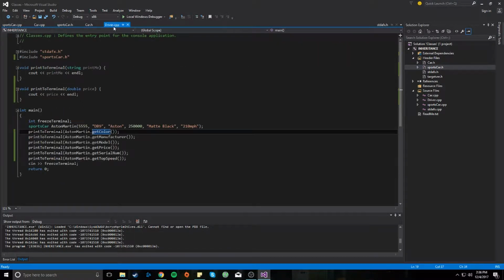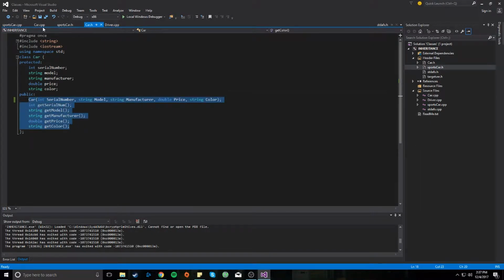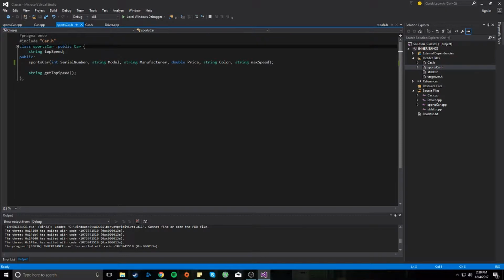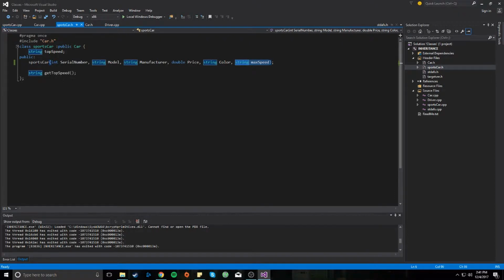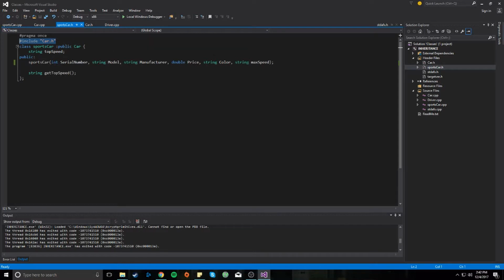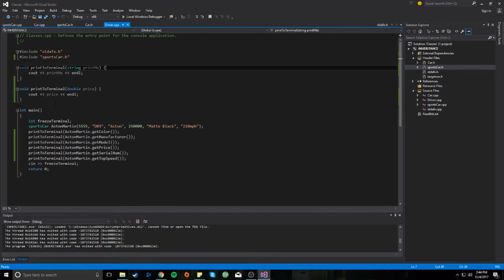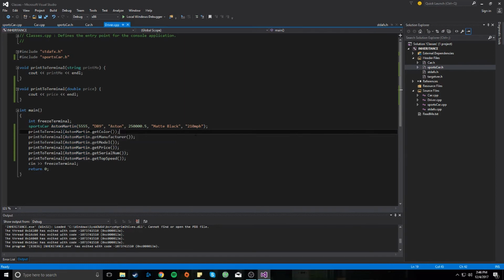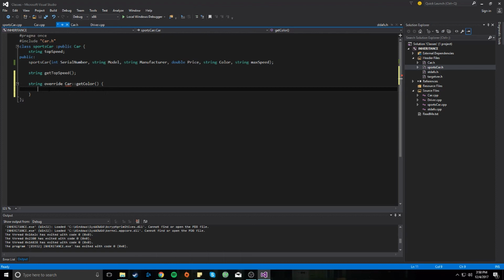C++ Programming Tutorial in Microsoft Visual Studio #4: Inheritance